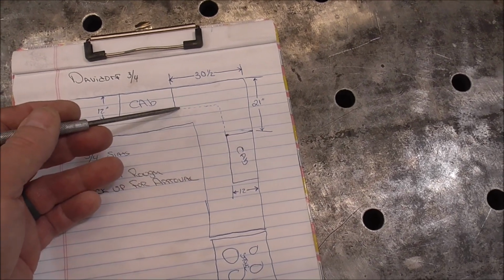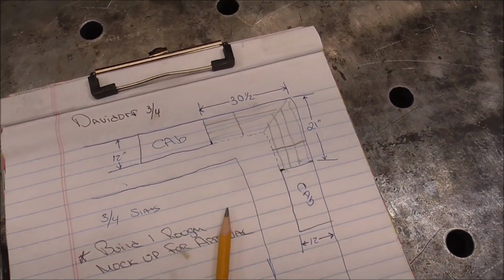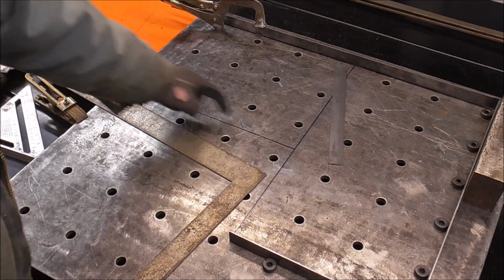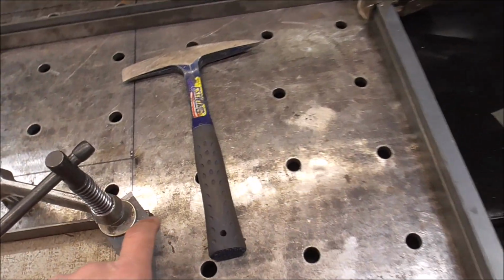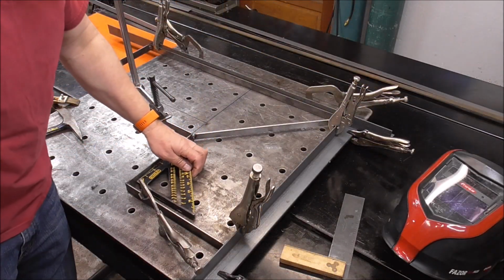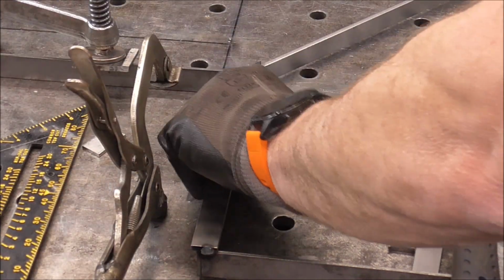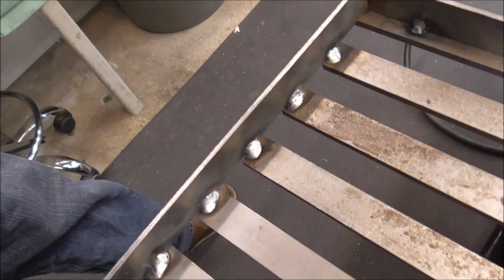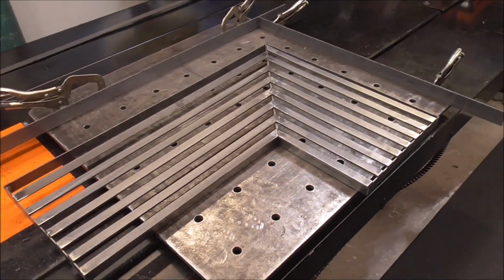Custom MIG Welding Metal Project and How I Boost My Income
In this video, we delve into the intricacies of pricing out custom work and I share valuable tool modification tricks and fabrication techniques to speed up your projects. For this project I'm building custom metal kitchen shelving using MIG welding. Whether you're a seasoned welder or a beginner looking to understand the pricing dynamics of such projects, this guide provides valuable insights.

We cover various factors influencing pricing, labor expenses and design complexity. Additionally, we discuss how I accurately estimate project duration and factor in any unforeseen challenges and how I handle scheduling issues with my customers.

By the end of this video, you'll have a comprehensive understanding of how I price out custom work, ensuring fair compensation for your skills and expertise along with lots of valuable tips and tricks along the way to make fabrication quicker and more precise.

YesWelder MIG250 PRO Aluminum Multi Process Welder
YesWelder Digital MIG 205DS
YesWelder Cut55DS Pilot Arc Plasma Cutter
YesWelder TIG250 AC/DC Aluminum TIG Welder with Pulse
Evolution Heavy Duty 15" Metal Cutting Saw Use BLUND5
Evolution Rage5s 10" multi-material Table Saw
Evolution 10" Multi-Material Blade
5/8" x 1" Shoulder Bolt (EBay)
12" F- Clamps (Harbor Freight)
1/2" Impact tool
4 1/2" Grinder
Cordless Circular Saw
1/4" Impact